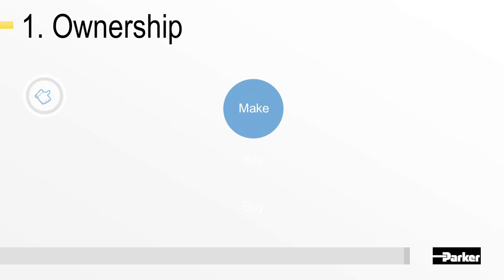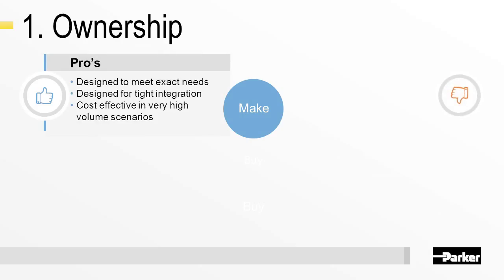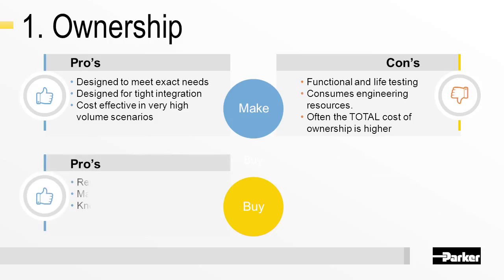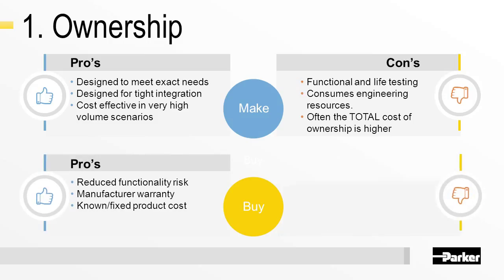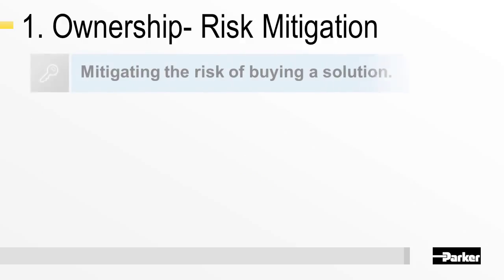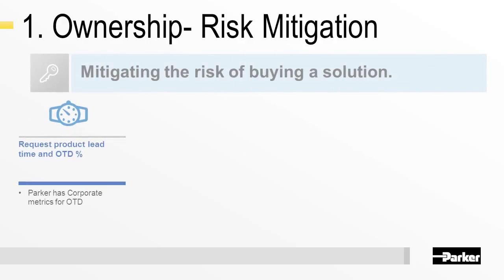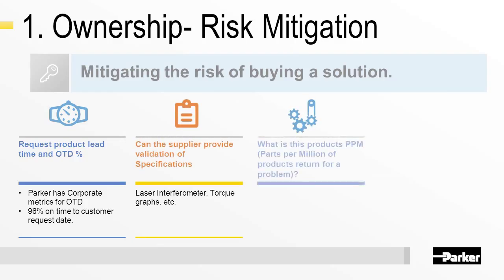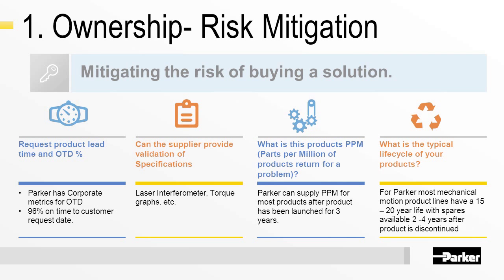Mitigating Risks in Linear Motion System Development of 3D Printing with Parker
Parker Hannifin is the global leader in motion control, and experts in system applications for your additive manufacturing machines. Our application engineers understand the development risks associated with your motion application. That's why we've created "Mitigating 5 Key Risks in Precision Linear Motion System Development" to help you maximize your design for performance and cost.